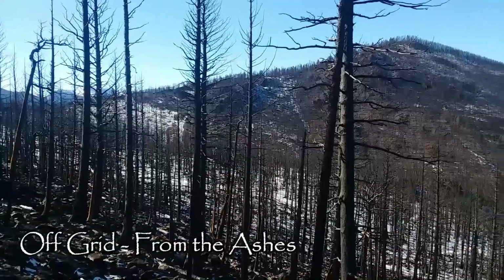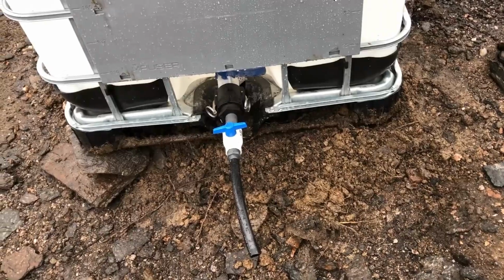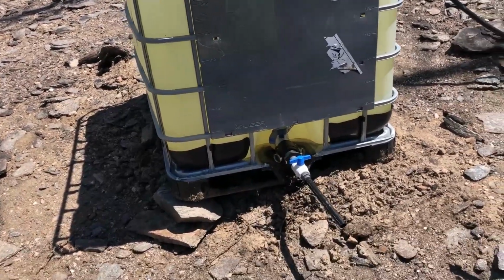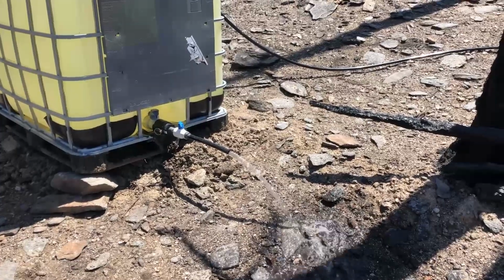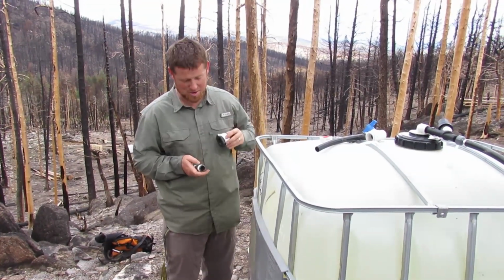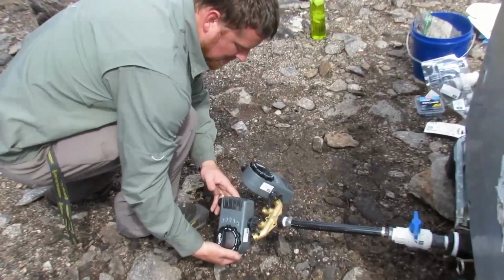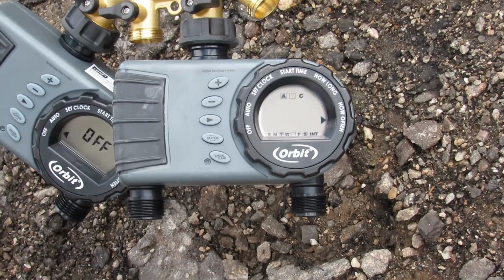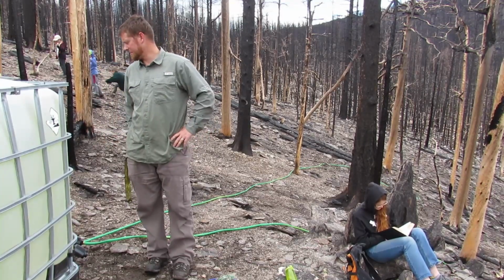Water Storage on Off Grid Property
Now that the spring is developed and producing water, we need a place to store it and a way to irrigate the new trees we are planting.
The new water system won't be used for drinking water, yet. However, we hope to be able to use it for drinking in the future. a filter or two more, and we should be good to go.